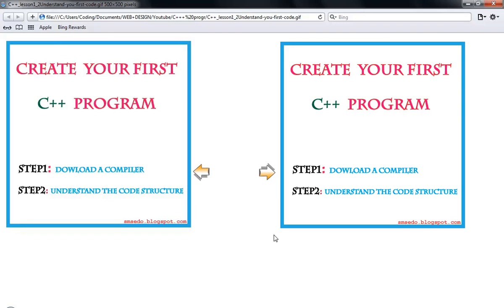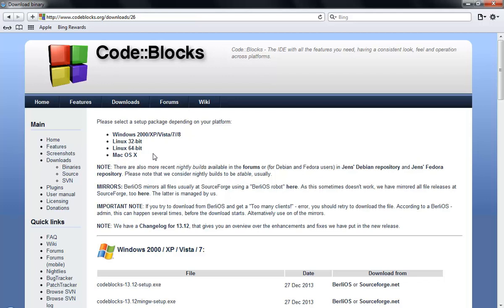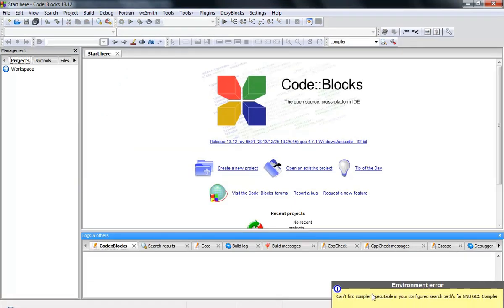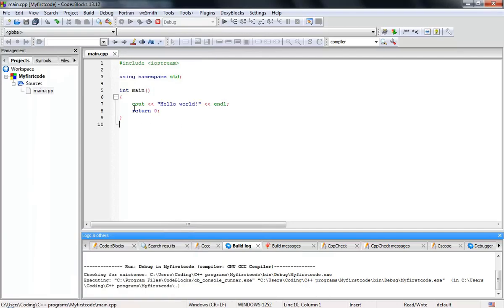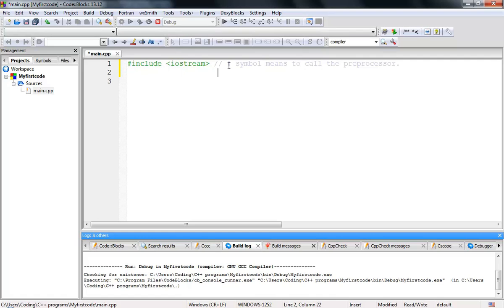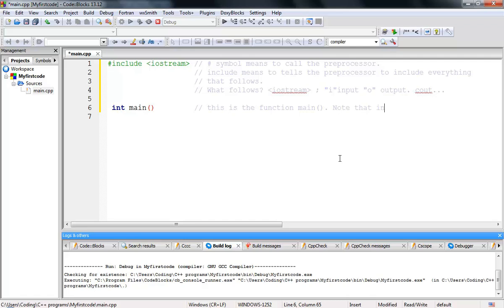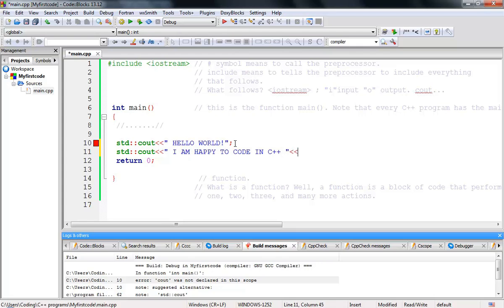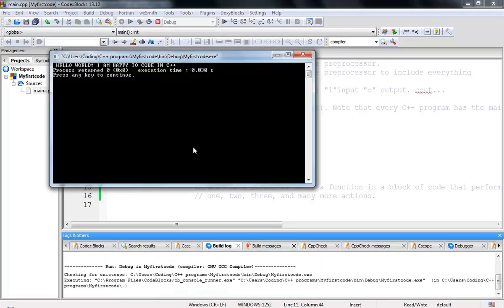Lesson1 - Hello World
How to create your first c++ program and start coding